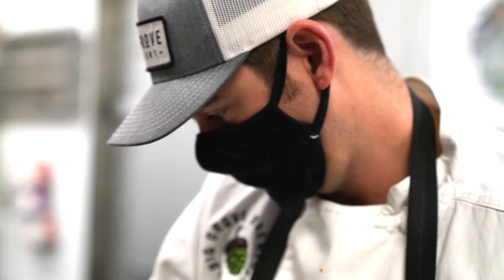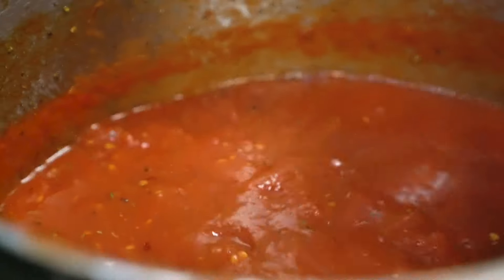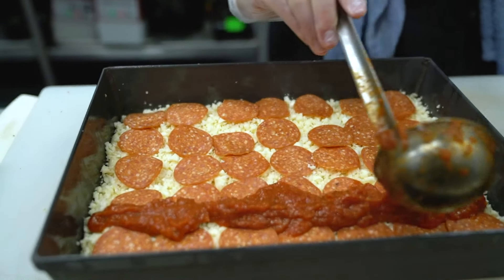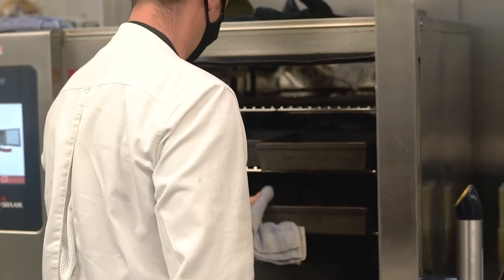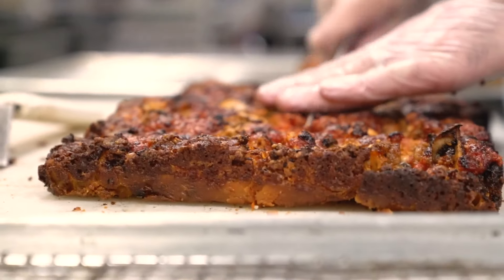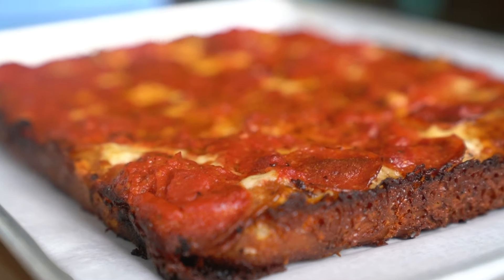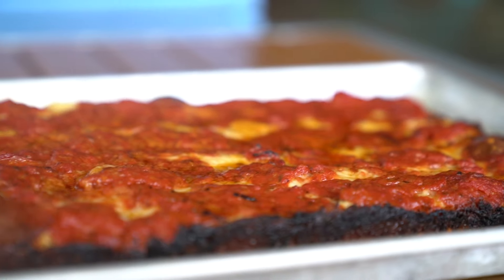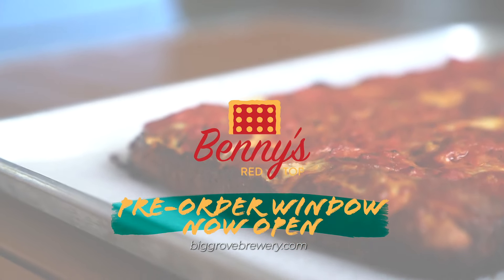Benny's Red Top | Detroit-Style Pizza Pop-Up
Benny’s Red Top — our new Detroit-style pizza pop-up — is now open for pre-order! Head to biggrovebrewery.com to select from pepperoni, supreme, sausage & mushroom, and cheese (and of course appetizers and brews) for your preferred pick-up time on Wednesday in IC.
We’ll be making these hearty, crunchy, flavorful pizzas every Wednesday in January and we can’t wait to have you try one.
Grab ‘em curbside and enjoy your slice wherever—in the Iowa City Taproom, in the car (bet you can’t make it home without sneaking a slice), or from the comfort of your own pizza den